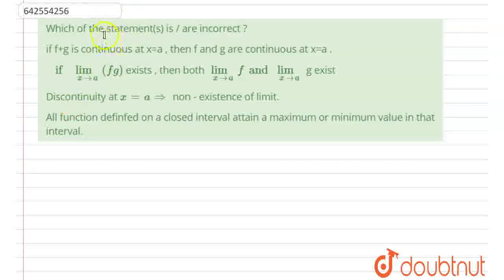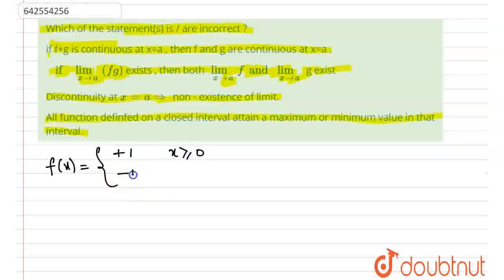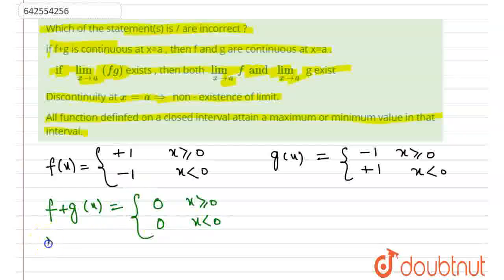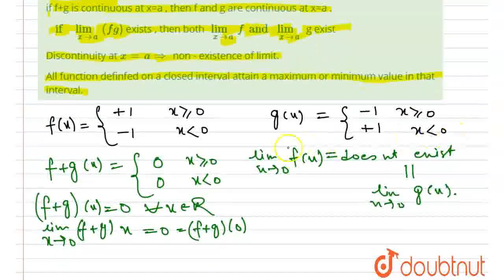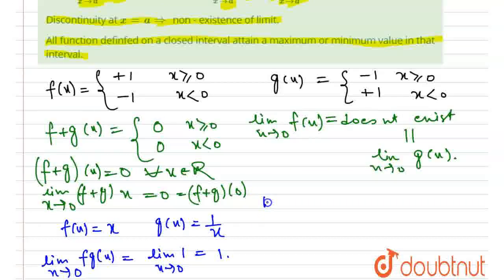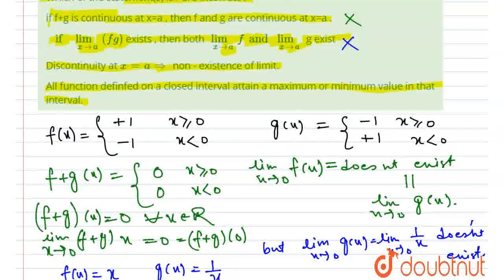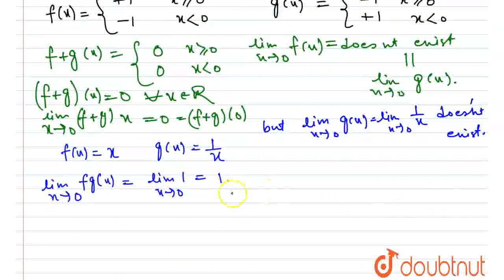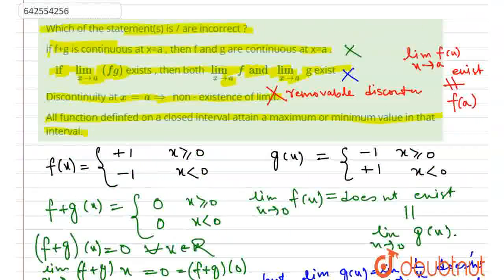Whichof the statement(s)is / are incorrect ? | CLASS 12 | CONTINUITY AND DIFFERENTIABILITY | M...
Whichof the statement(s)is / are incorrect ?
Class: 12
Subject: MATHS
Chapter: CONTINUITY AND DIFFERENTIABILITY
Board:IIT JEE

👉 Have Any Query? Ask Us.